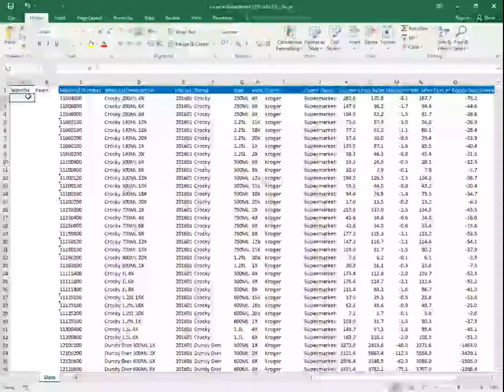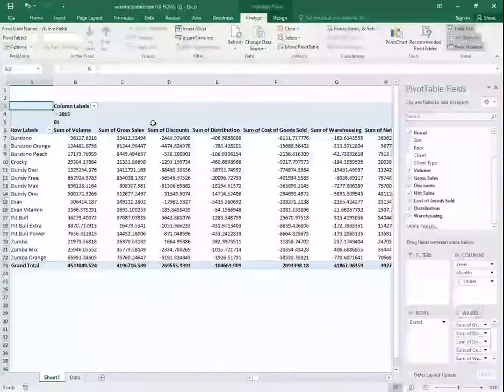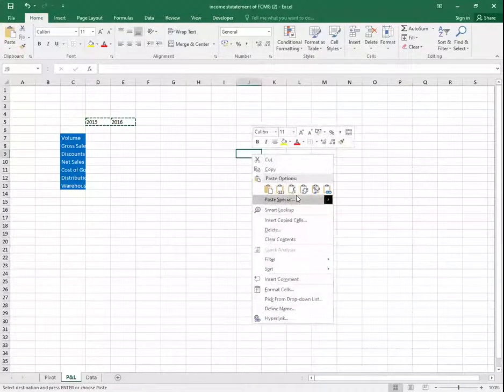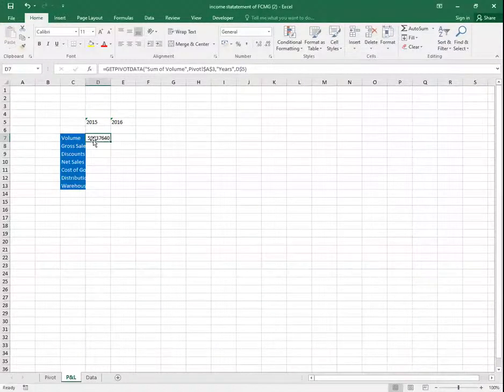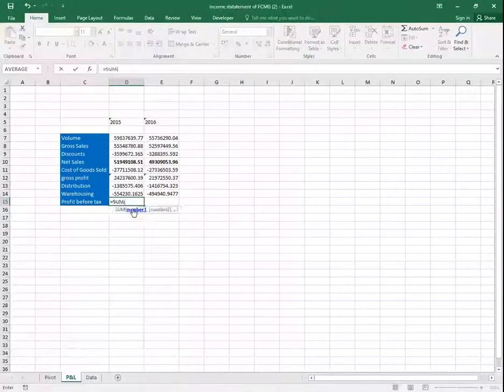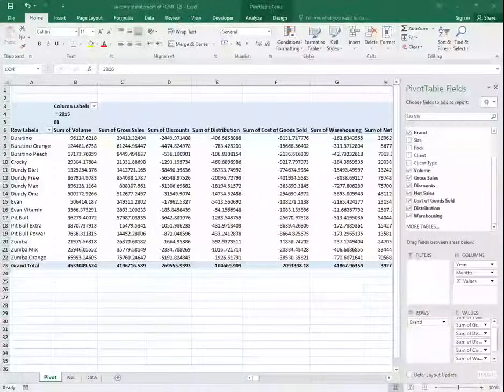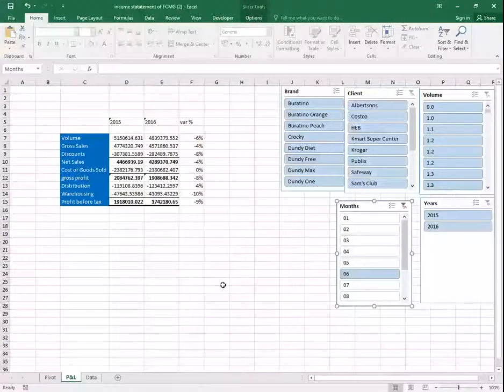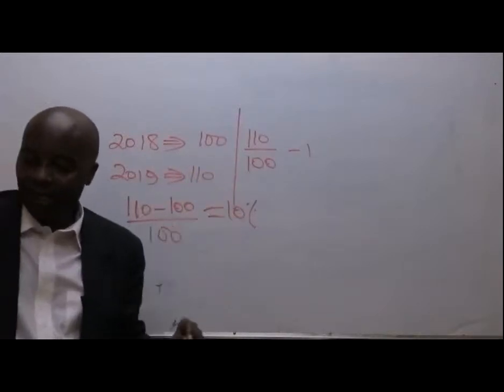FINANCIAL MODELING INCOME STATEMENT-CPA Kenya